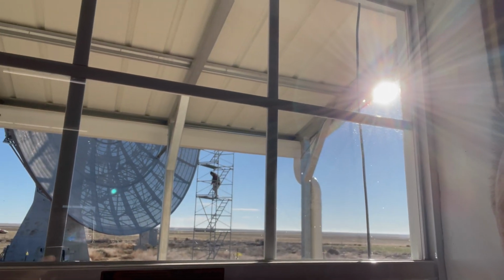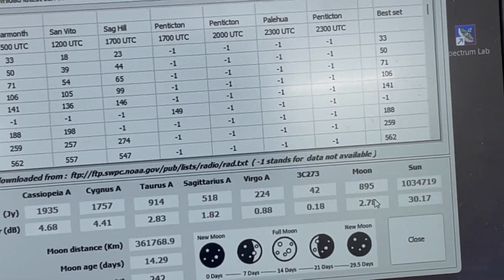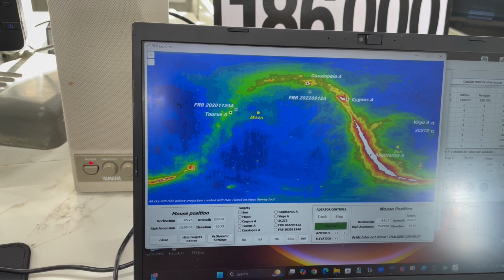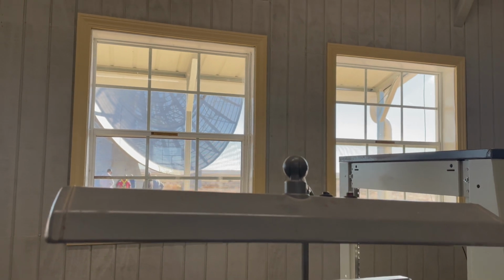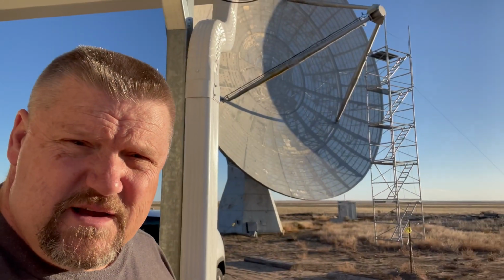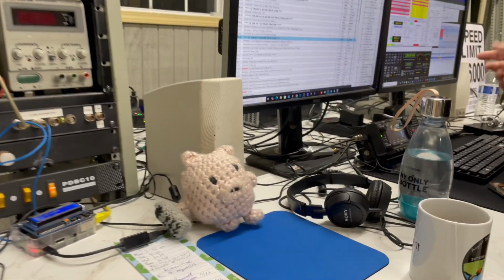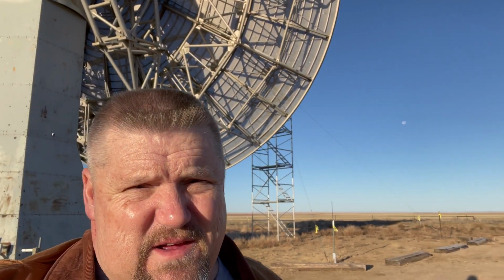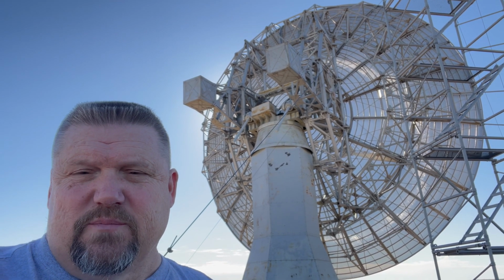ARRL International EME Contest 2024 @ The Plishner Radio Telescope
I was able to go down for the second weekend of the 1296 MHz portion of the ARRL International EME Contest and participate for the 48-hour portion on Q65 and some CW (Morse code). There was a write-up in the ARRL newsletter about their first weekend in October and a drivetrain chain needed to be repaired. Well we didn't go without mishaps either and there was a point that we thought we weren't going to be able to continue. Let's see how the days went at one of the largest amateur owned dishes in North America.